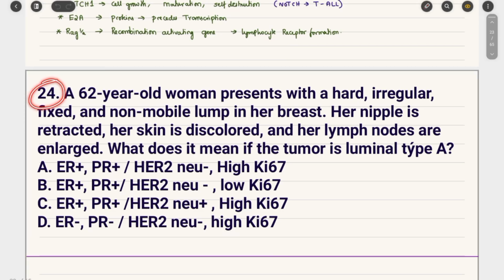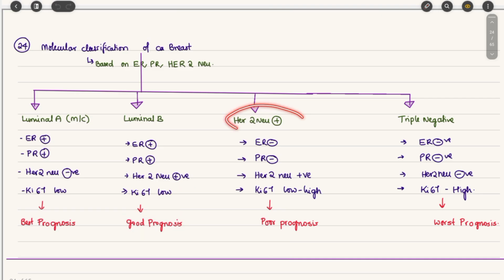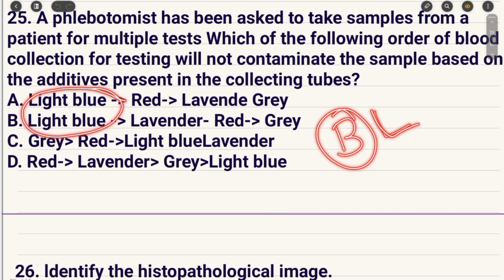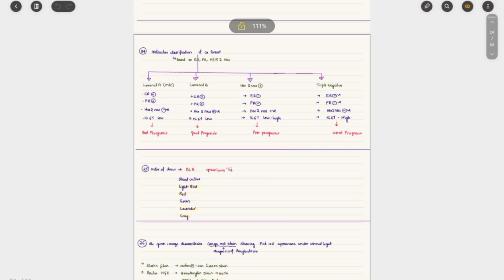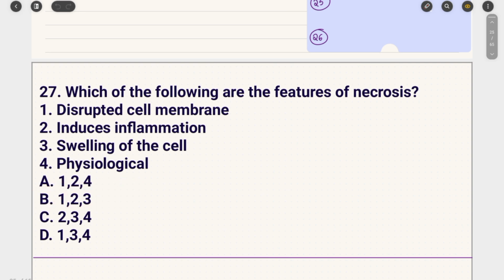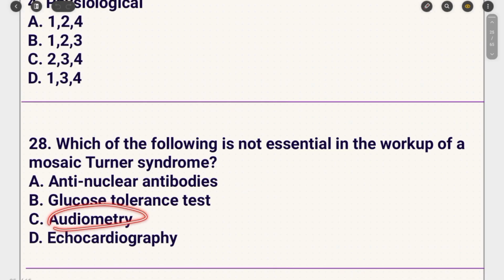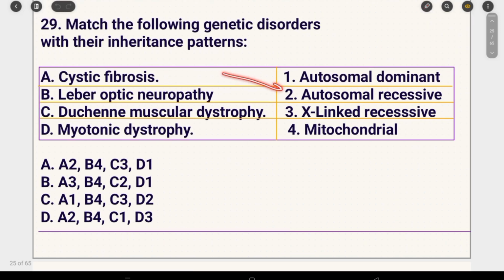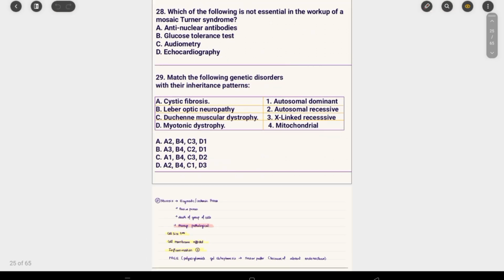Pathology INICET PYQs discussion | 2023 paper part 5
✍️Notes is available for the Anatomy and Anaesthesia INICET PYQs from 2017 to 2025 paper just at Rupees 30 🪙
This small contribution for my work will make me work hard and teach more and reach more needy 🩺📒📚  This notes will help you for Last minute revision.

Here I share INI-CET preparation tips, subject-wise discussions, and smart strategies to crack the exam. In this video, we’ll be going through the Pathology paper—important topics, high-yield concepts, and recall-based discussion to boost your revision.